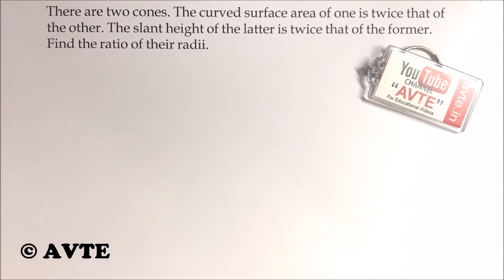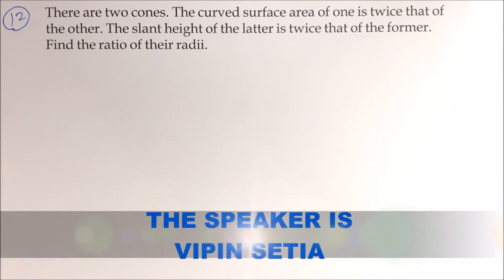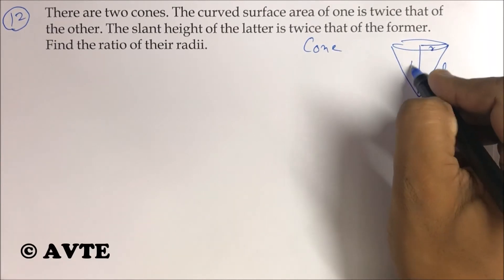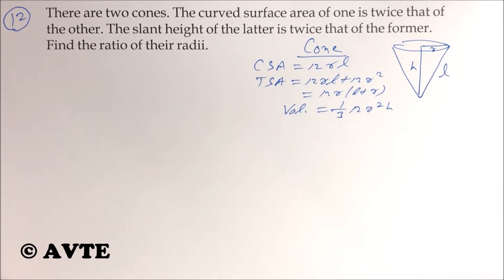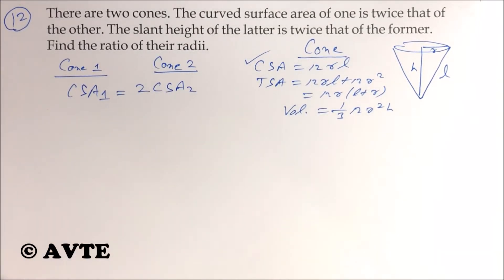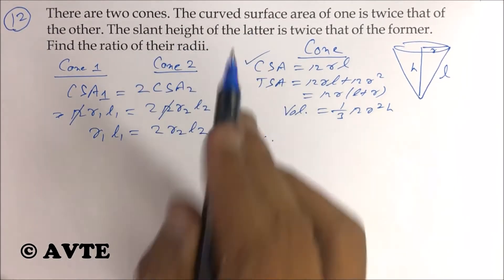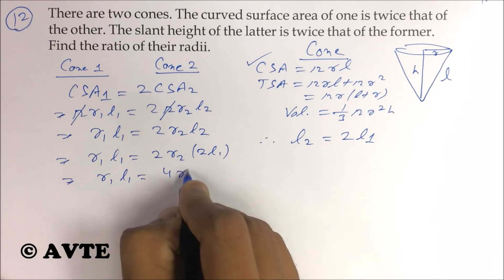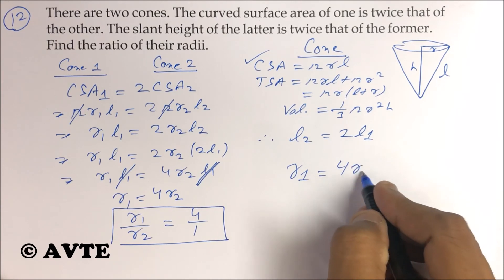There are two cones. The curved surface area of one is twice of other ..... Find ratio of radii | 12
There are two cones. The curved surface area of one is twice that of the other. The slant height of the latter is twice that of the former. Find the ratio of their radii.

Popular And Recommended Videos:

1)How to use Log Tables Basic Knowledge part 1 of 1 :
2)How to use Log Tables in Solving Question Part 2 of 1 :
3)CBSE sample paper XII new pattern class XII fully analysed get ready to score 100 in boards 2017:

Most Popular Programs By AVTE:
   TEST SERIES: